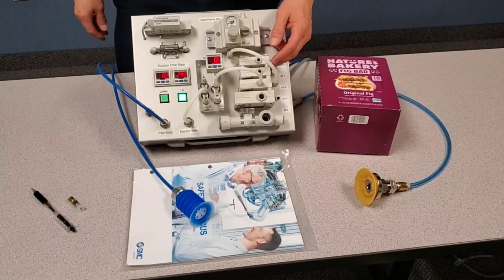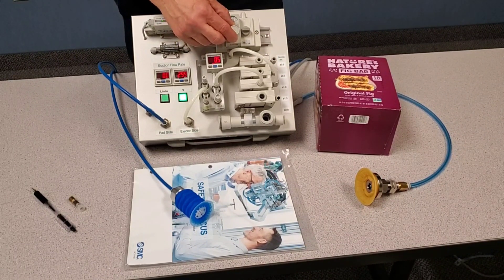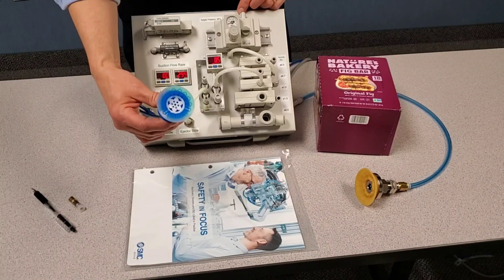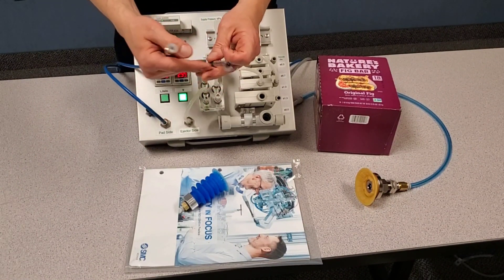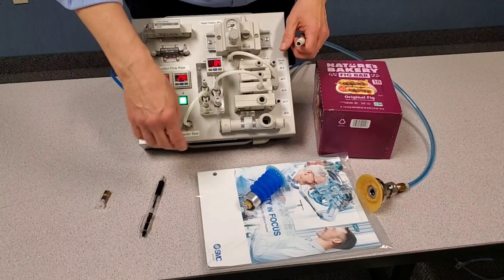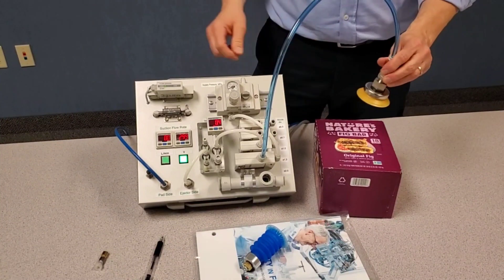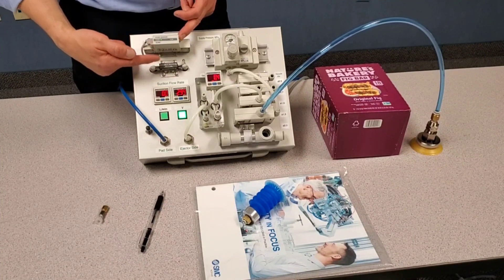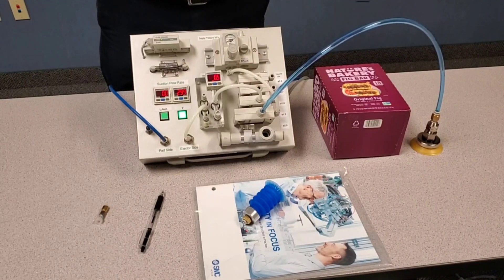SMC Vacuum Training 2020 ZH Mini Panel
ZH single stage venturi vacuum generators. Nozzle options from 0.5 to 2.0mm. Vacuum Pressure Switch transducer and flow meters assembled and working. Great demo to test different size vacuum cups and potential workpieces. Thank you.